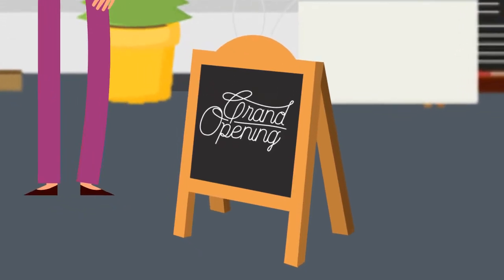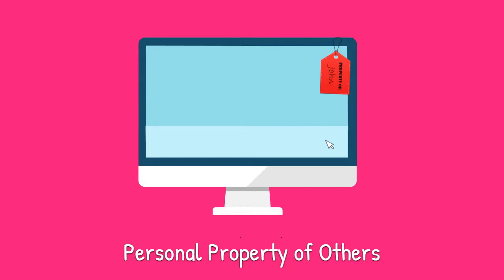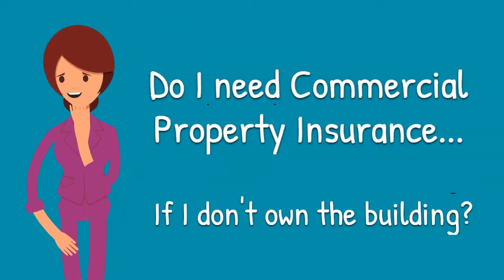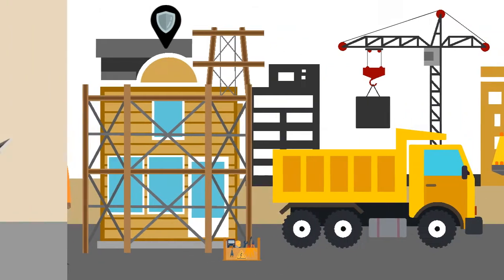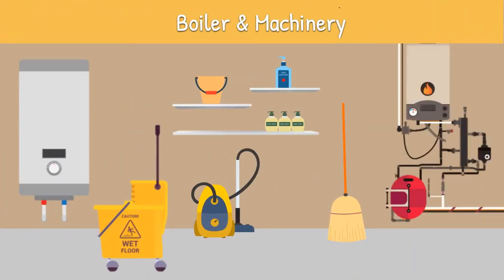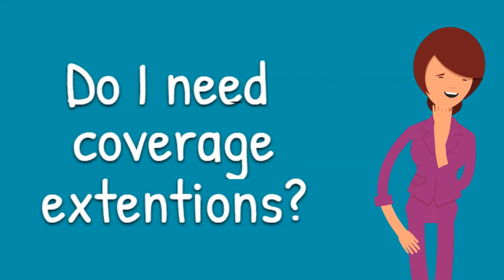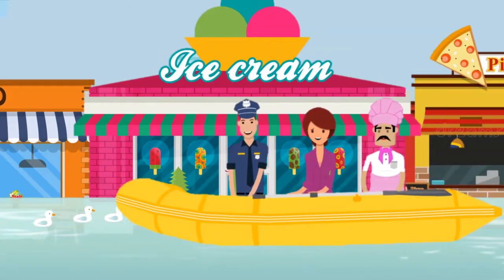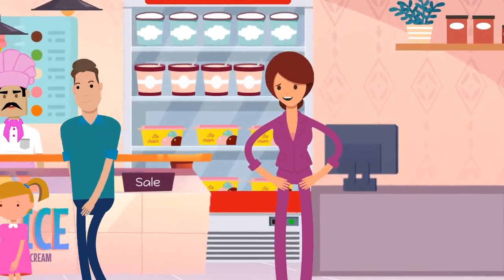What is Commercial Property Insurance?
If you have started your own business, you know it requires a lot of work, time, and money. Owning a business can be rewarding, but starting over is not an option. Property coverage insures your business’s tangible assets against a variety of causes of loss, such as fire, theft, and natural disaster.

Informational statements regarding insurance coverage are for general description purposes only. These statements do not amend, modify or supplement any insurance policy. Consult the actual policy or your agent for details regarding terms, conditions, coverage, exclusions, products, services and programs which may be available to you. Your eligibility for particular products and services is subject to the final determination of underwriting qualifications and acceptance by the insurance underwriting company providing such products or services.
This video does not make any representations that coverage does or does not exist for any particular claim or loss, or type of claim or loss, under any policy. Whether coverage exists or does not exist for any particular claim or loss under any policy depends on the facts and circumstances involved in the claim or loss and all applicable policy wording.